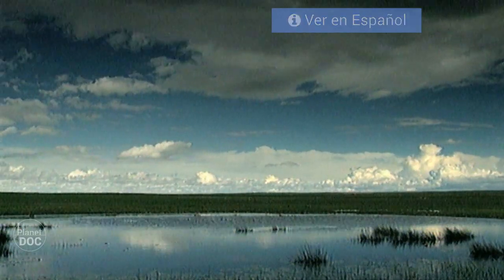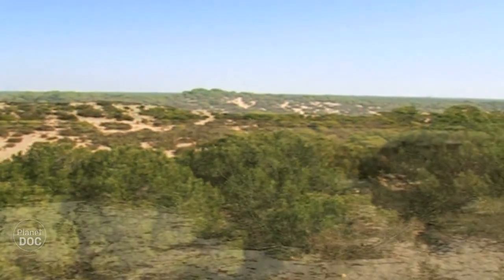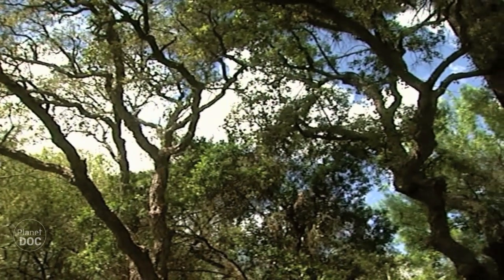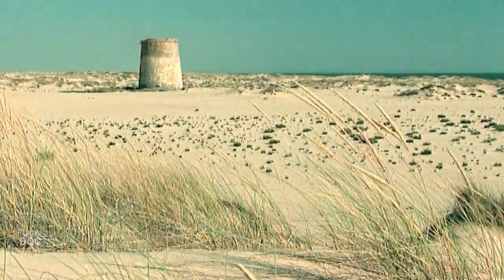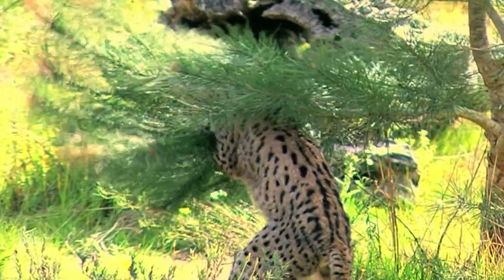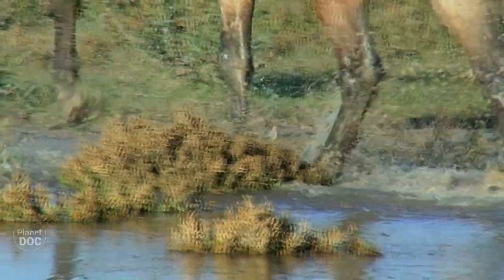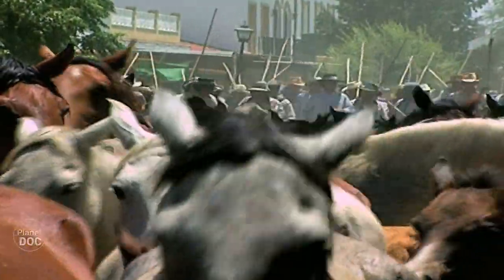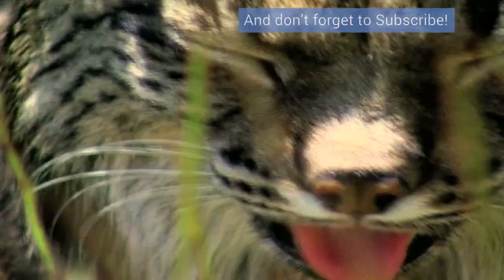Iberian Lynx Documentary | Part 2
The Iberian lynx is a wild cat that is in extreme danger of extinction.

There are still privileged places where nature continues on its way, changes and evolves as it always has. Places such as the Doñana National Park, in southern Spain, where hundreds of species live governed only by the laws of nature and the pace of the changing seasons.
The river Guadalquivir, at the point at which it pours into the Atlantic ocean, in south-west Andalusia, has created a series of ecosystems that have together been declared a World Heritage Site.
Unfortunately, ideal habitats like those of Doñana are fast disappearing from the map.

With the reduction of the forests, the lynx populations have become isolated, which has led to endogamy, with the resulting weakening of the species.
To this must be added the fact that successive epidemics of myxomatosis and viral haemorragie disease have decimated the rabbit population, which makes up 90% of the lynx’s diet.
Together, these circumstances have turned the Iberian lynx into the most threatened feline on the planet. In the past 25 years, its population has fallen spectacularly, and during the 1990s the threat of extinction seemed closer than ever.
In addition, given the lack of food, it came dangerously close to inhabited areas, where it came into contact with wild cats from which it caught diseases against which it had no defence. There were frequent encounters with dogs and, as if that wasn't enough, it brushed up against its worst enemy, human.

The low numbers of Iberian lynxes and the scarce and distant distribution of these, led the Nature Conservation Commission to approve, in February 2001, a programme for the conservation of the species ex situ, that is, away from its natural habitat. The place chosen to carry out this project was the El Acebuche centre, in Doñana National Park, and the person in charge of directing it was Dr. Astrid Vargas.
The primordial objective is to achieve a population of seventy lynxes in captivity, and then begin to reintroduce them in places where in the past there were lynxes in the wild.
The techniques used at the El Acebuche centre have made it possible to make considerable progress in our knowledge of these animals; and, moreover, we must take into account the fact that never before had it been possible to study the Iberian lynx twenty-four hours a day.
Thanks to this, they have accumulated a huge amount of data that have permitted great advances in knowledge of the physiology, territoriality, habits and sexual behaviour of these felines.
The work is divided into observation of the animals, the constant gathering of data and their subsequent analysis.
And, as it is a completely new area of experimentation, the exchange of information with experts in other medium-sized felines such as Eurasian lynxes or bobcats can help to overcome certain difficulties.

 The National Park is one of the best places in Europe to observe wildlife in its natural environment; its importance is such that it must be protected by legislation to guarantee its conservation.
The El Acebuche ex-situ breeding centre, the Department of the Environment of the autonomous community of Andalusia and the Ministry of the Environment are combining efforts to ensure the Iberian lynx does not disappear.
SEPRONA, the international scientific community and numerous ecological groups are permanently monitoring the success of the project.
It looks as if the future will smile on the Iberian lynx. The admirable work of the breeding in captivity programme, the restoration of optimum forest areas for the felines to live in the wild and increasing public awareness will help make the dream a reality.
Having reached this point, the hopes of the lynx lie with their ancestral enemies: us, human beings.